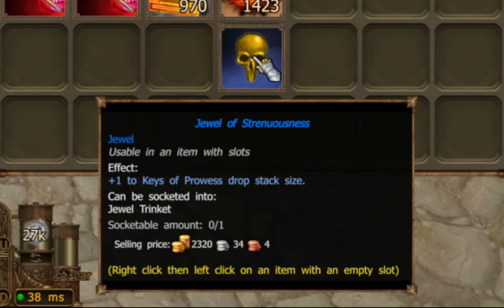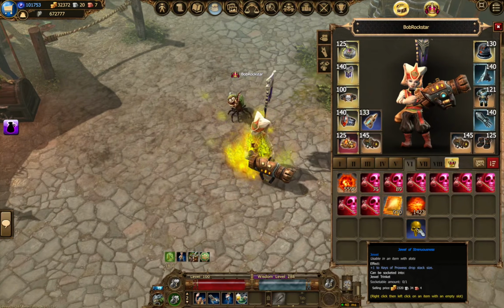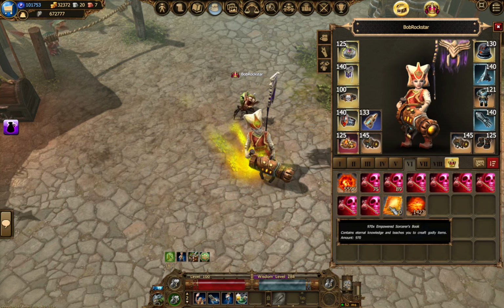Drakensang Online | BGH Guardians | Jewel of Strenuousness 💀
🪙 If you want to offer me a coffee or dinner you can make your choice

🖥️ My setup 16 GB di RAM, Intel Core i9-13900 e una scheda grafica Nvidia GEFORCE 4080 RTX.